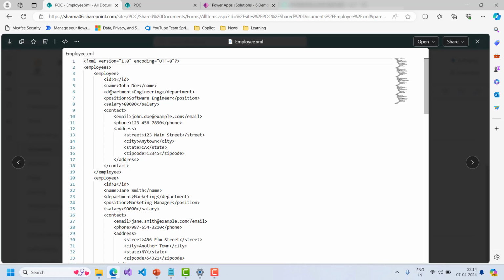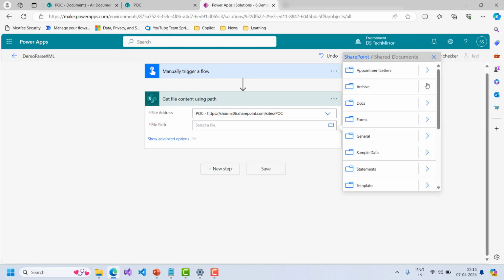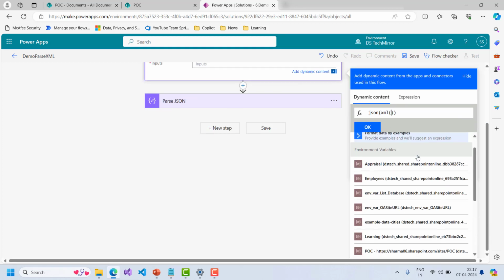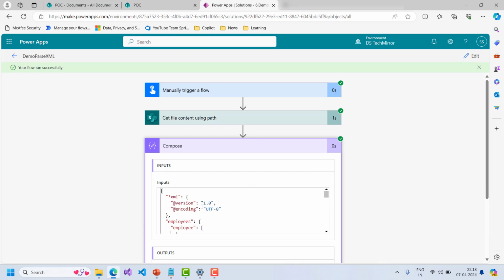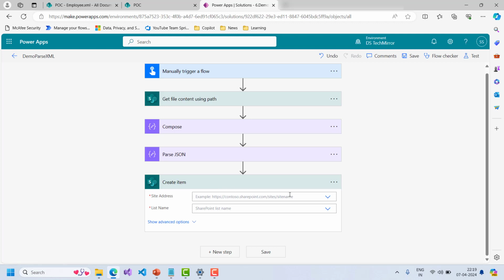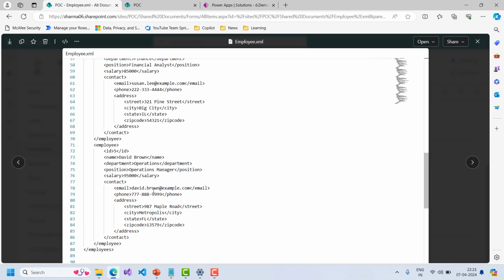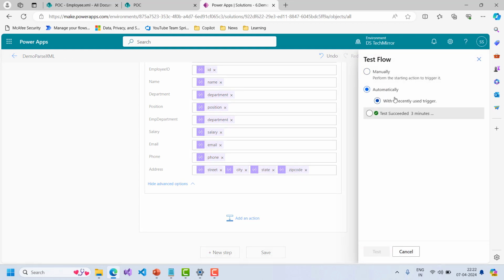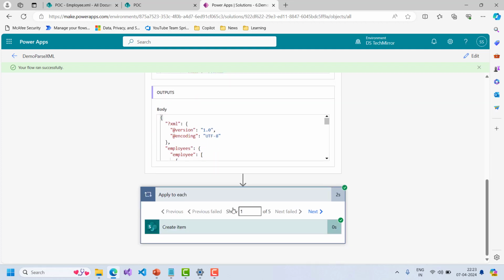Power Automate: How to Parse Data from XML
In this video, I have demonstrated how to parse data from XML.